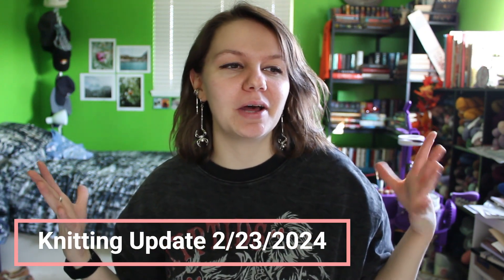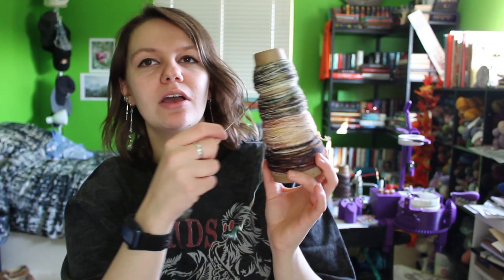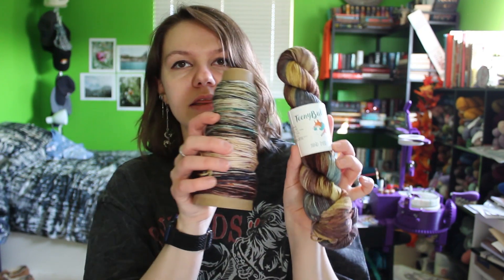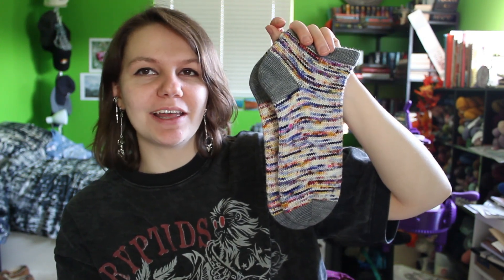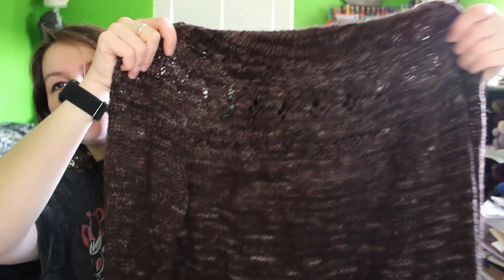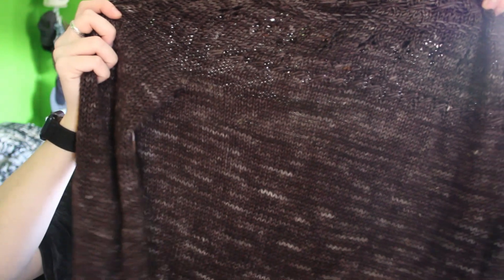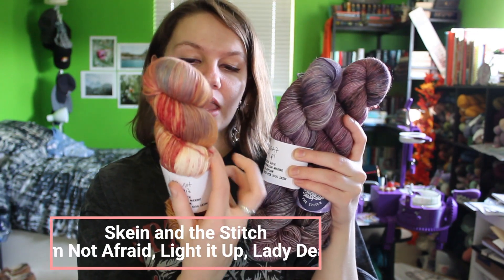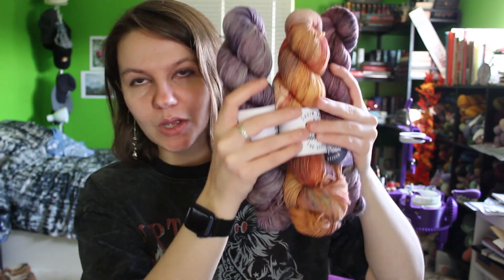A Lesson in Perspective! (Knitting Update 2/23/2024)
Sometimes we just need to take a second to step back and admire our work from afar!

Ravelry: annabethkntwrthy

Patterns mentioned:
Rananculus Sweater
Lento Sweater
Antique Flora
Cheeky Checky Beanie

Yarn dyers:
Teeny Button Studio
Red Door Fibre Studio
Dream in Color Yarns
Cesium Yarn
The Little Foxes
Hello Stella
Sewrella
Skein and the Stitch

Also mentioned:
Sock Machine from @DeanandBeansSockMachines
Cordsmith from the Size Inclusive Collective on Instagram
Rachel @rachelisknitting
Rachel (anthroknits on Instagram)